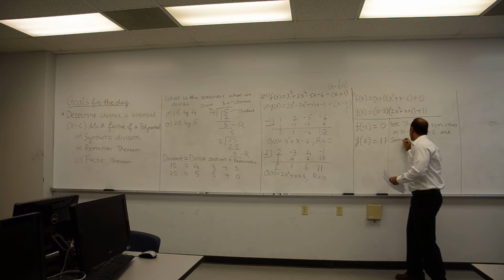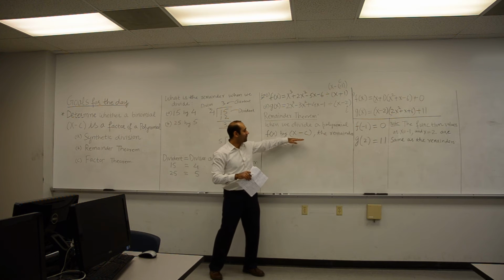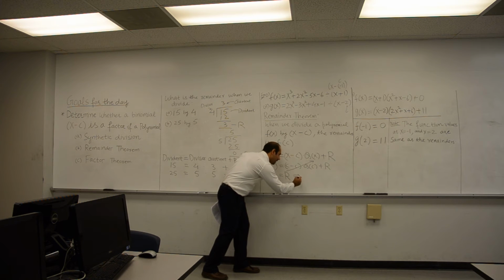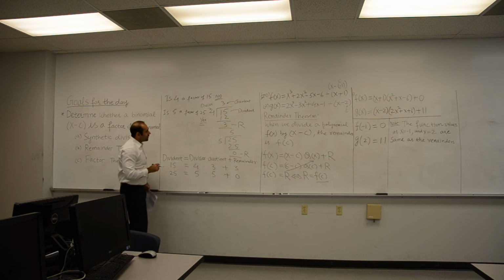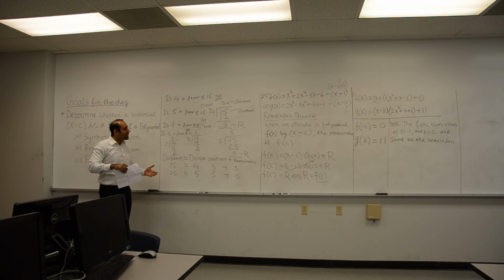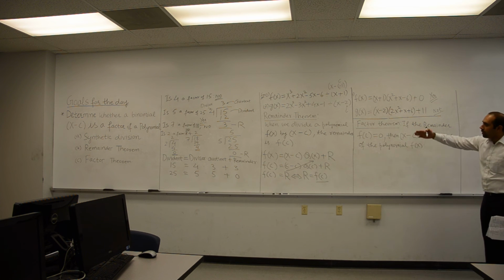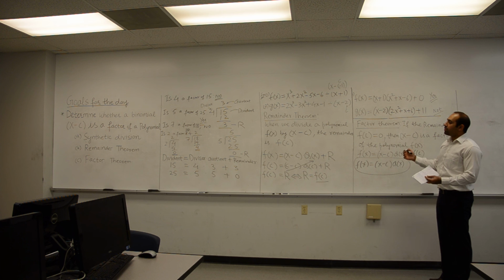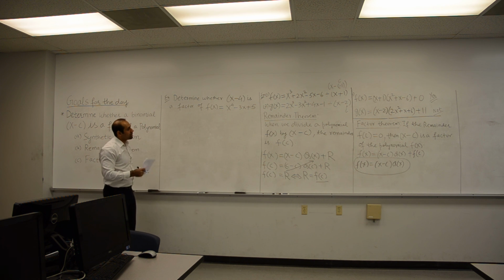Remainder and Factor Theorem P2